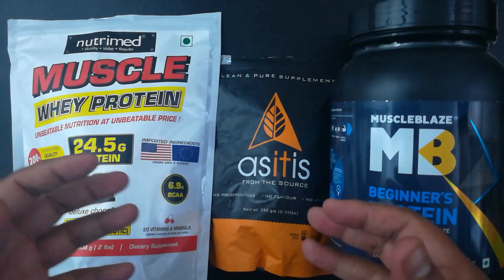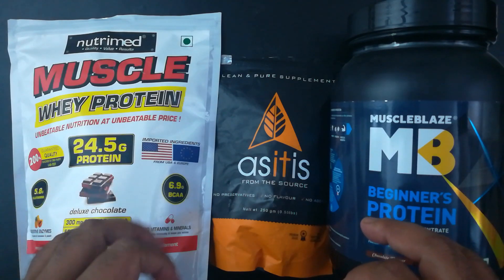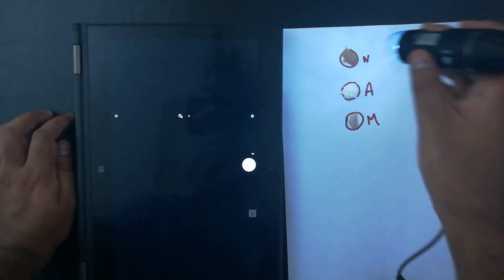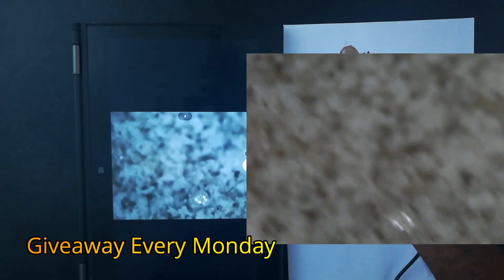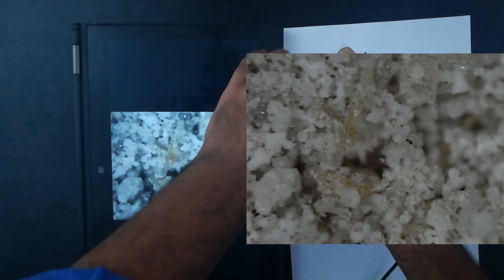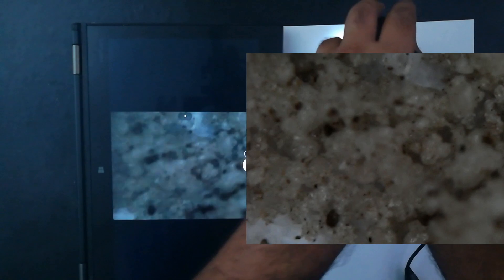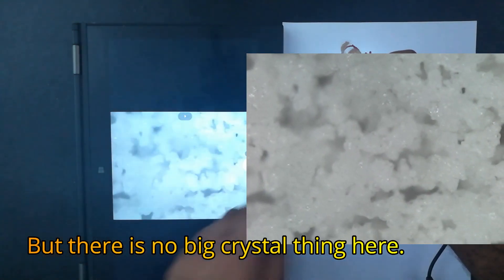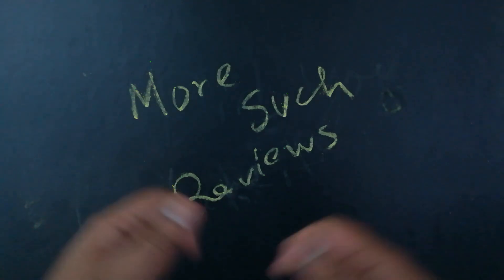He Put Whey Protein Under the Microscope for review, The Result Will Shock You | 20kgdown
In this video, we will take the review of whey protein to a completely new level. This has never been seen on Youtube. We're are starting a brand new series where we are going to review Whey Protein or any other supplement not just by drinking it, but we will examine it under the microscope. Under the microscope, a whole new world unfolds. We are going to find out if the whey protein is pure or there is only a bunch of additives. The beginning of this series starts with Nutrimed Muscle Whey, As it is Raw Whey Isolate and Muscle Blaze Beginner's whey. Soon we will do many more such comparisons under the microscope.

As it is isolate
MB Beginner's whey

20kgdown, microscopereview 🌍🌍🌍🌍🌍 You an directly contribute to our efforts by making direct payment through paypal 🌍🌍🌍🌍🌍